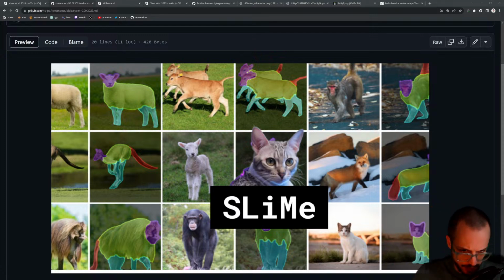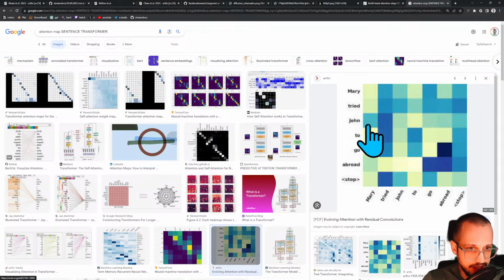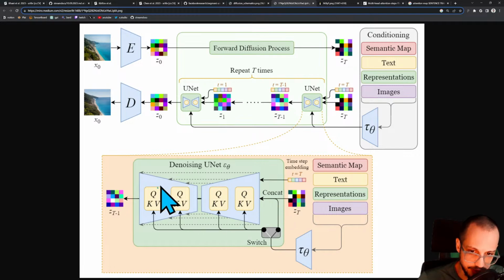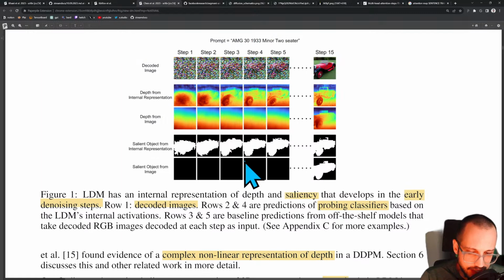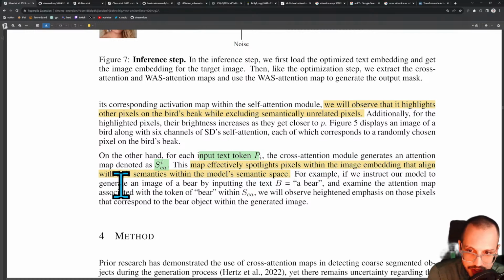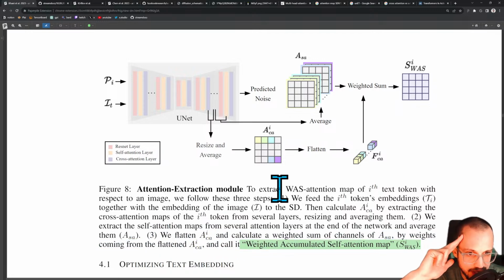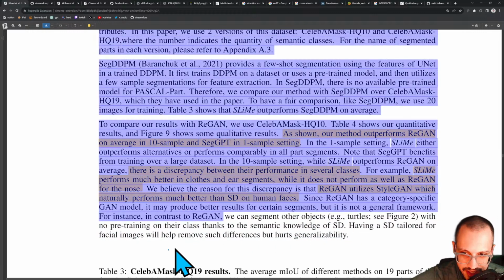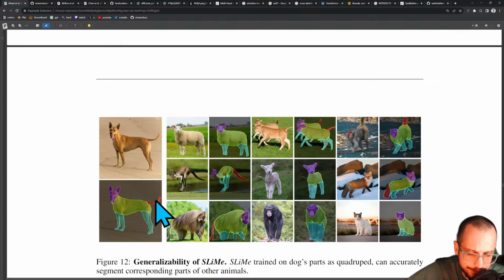SLiMe: Segmentation Like Moi